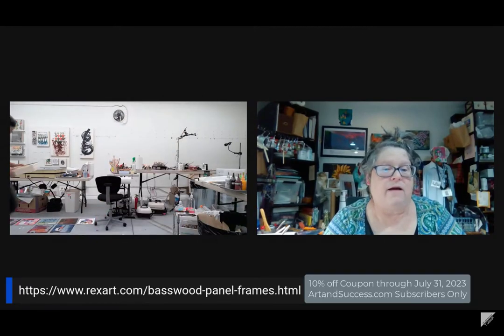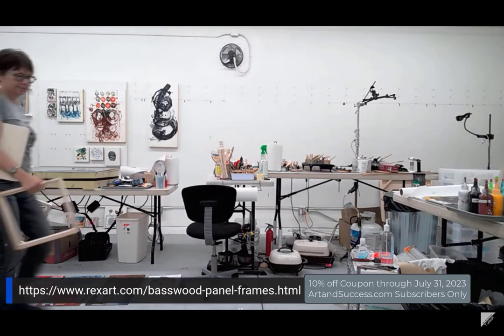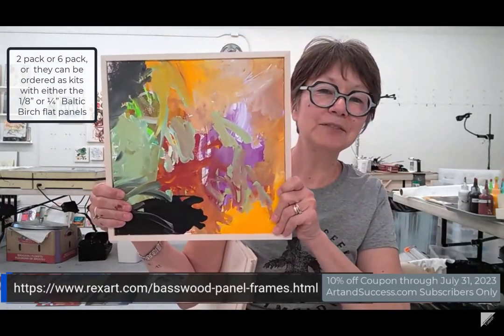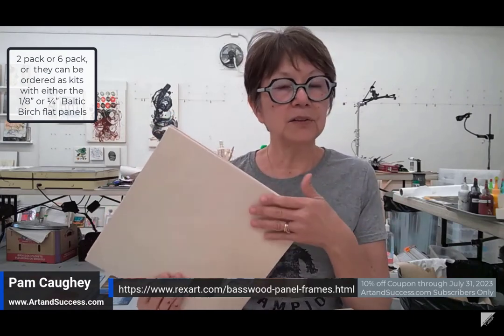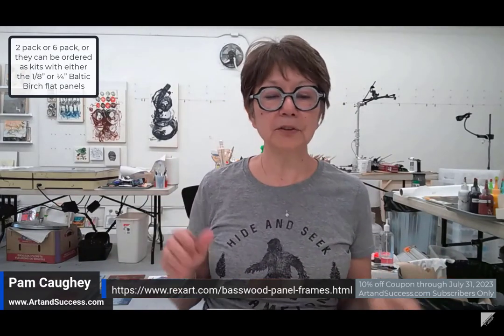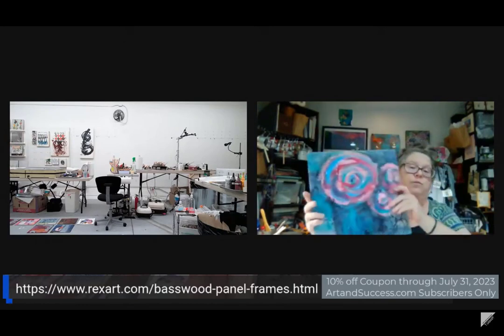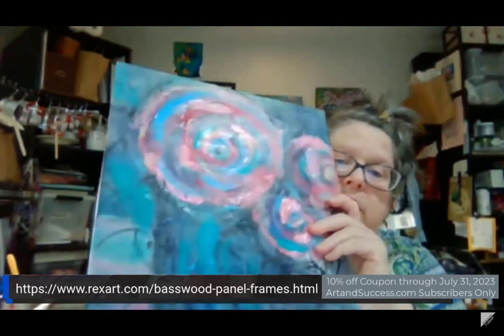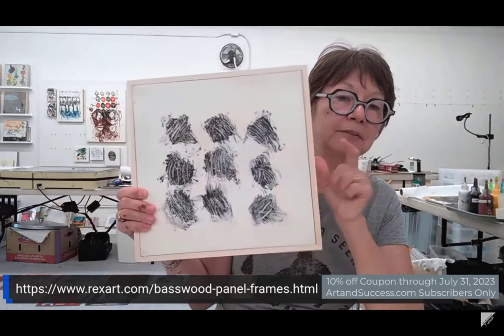181 - Pamela Caughey - Collaboration with FABULOUS Family Owned, US Company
I'm collaborating with Rex Art - FABULOUS family owned, US company!

Art Supplies and Materials | Where can I get frames for flat panels | Ways to Frame Panels | Cheap Panel frames | How to frame a panel | How to frame art | Tips on how to hang your paintings | Framing Process

MASTER your Art? Save Decades & Dollars, College Level Lessons, Dynamite Results (these are examples of CTA, what you could write, etc)